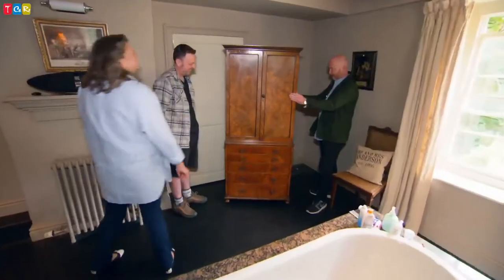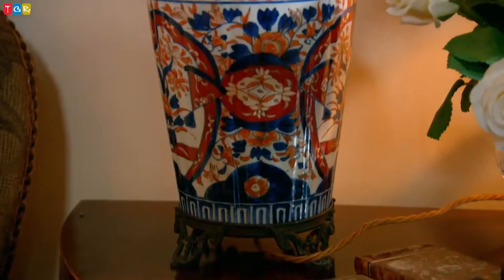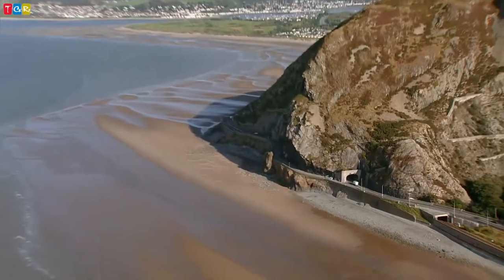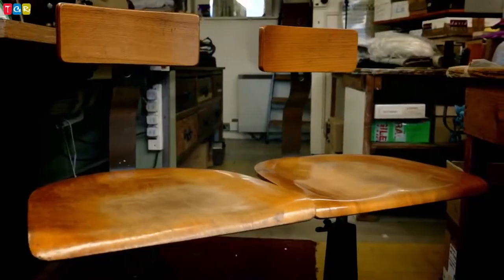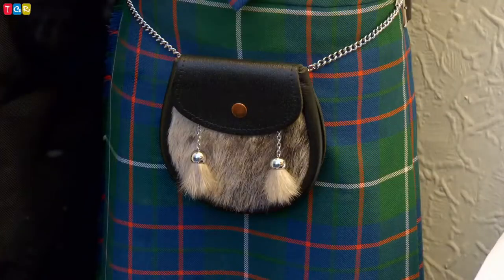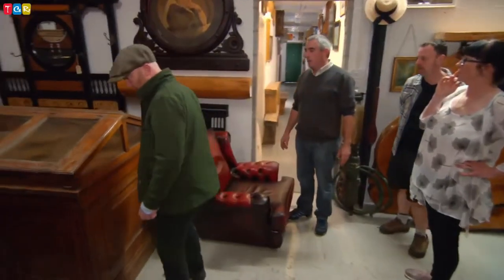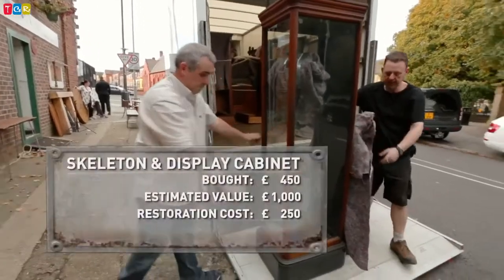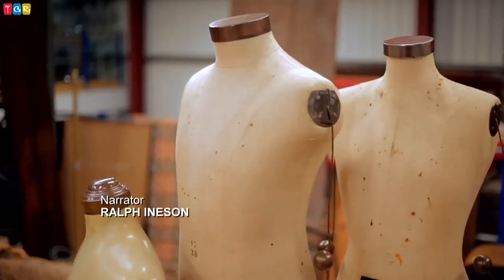Salvage Hunters: The Restorers UK Episode 21 🔎 Norfolk and Glasgow